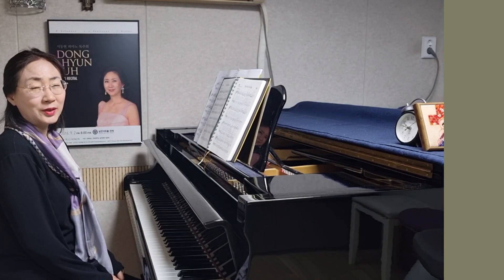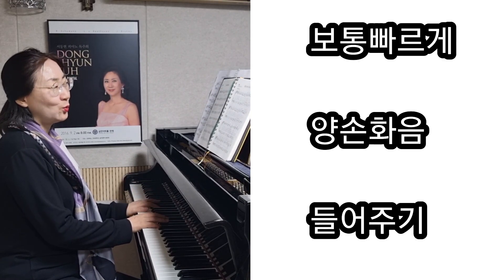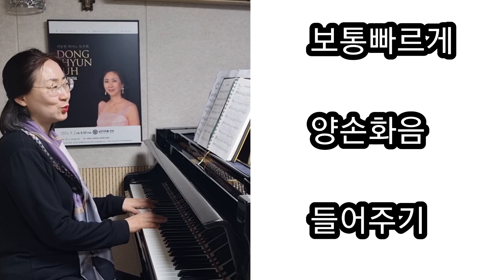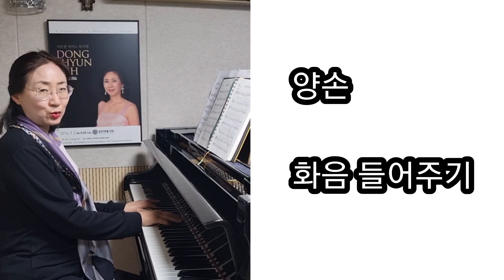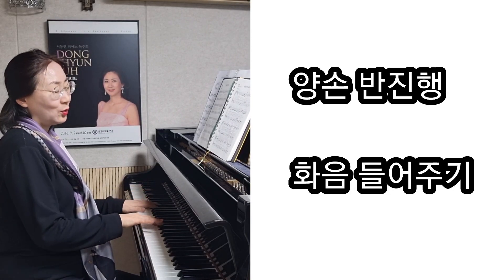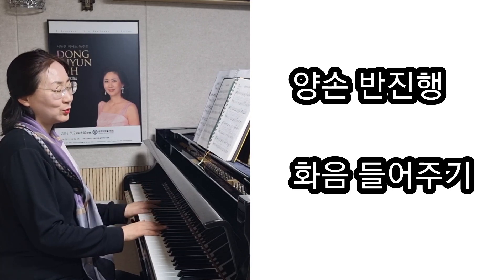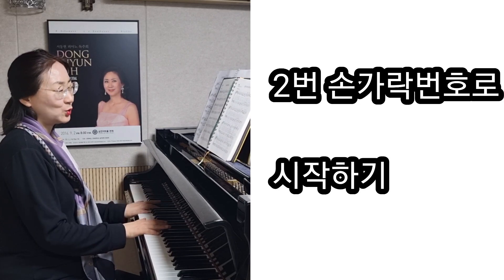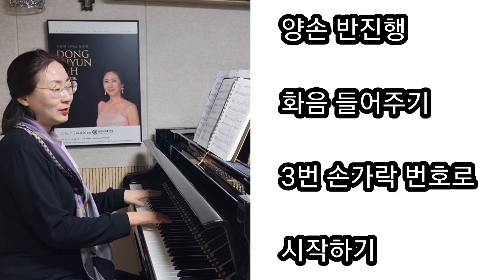110번 정성어린 우리 제물 💒가톨릭 어린이 성가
"가톨릭 어린이 성가" (발행 2021년 2월 26일)책으로 반주를 익히는데 도움이 되고자 연주하였습니다.~~^^
어린이 성가를 통해 전례의 풍성한 은총과 즐거운 신앙생활을 만들어 갈 수 있기를 기원합니다 💒 👭